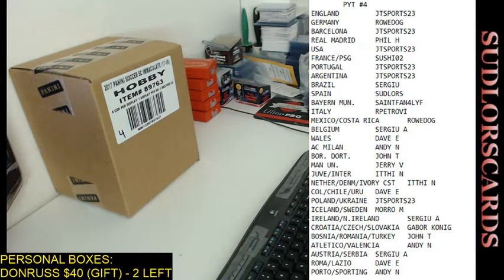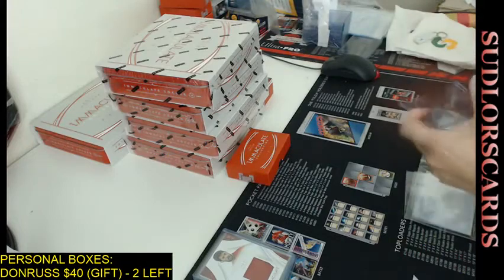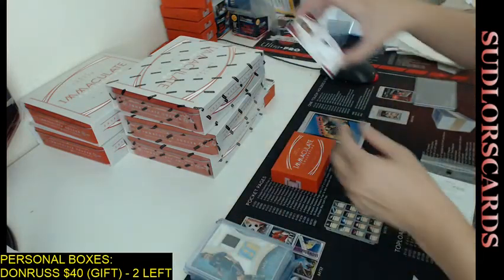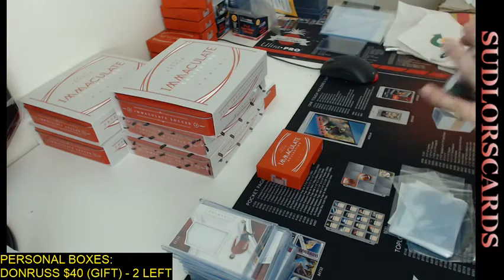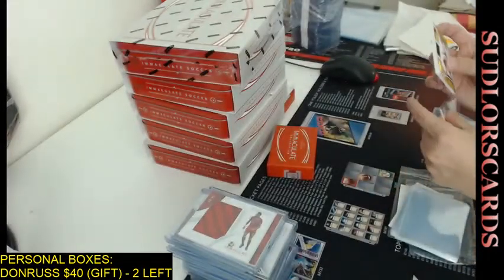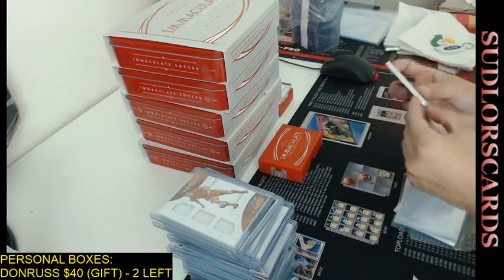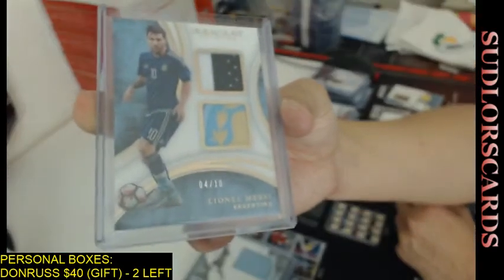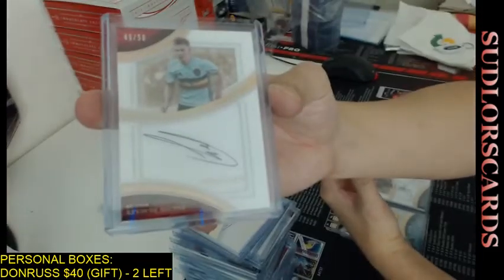OMG! THAT'S SICK!!! 2017 IMMACULATE SOCCER PYT #4 (2017 11 05)